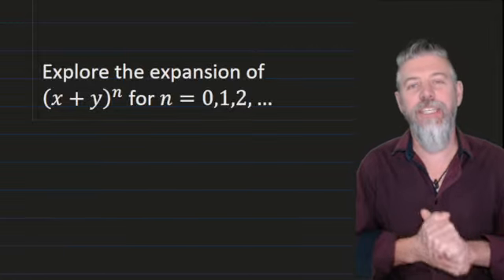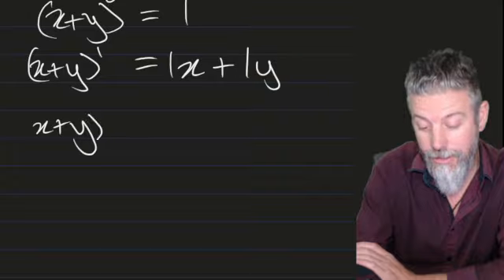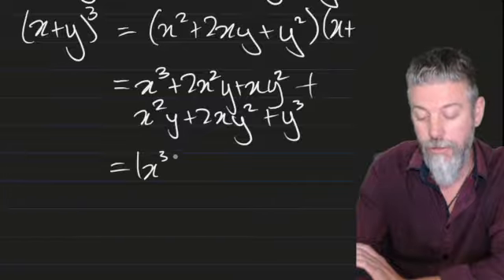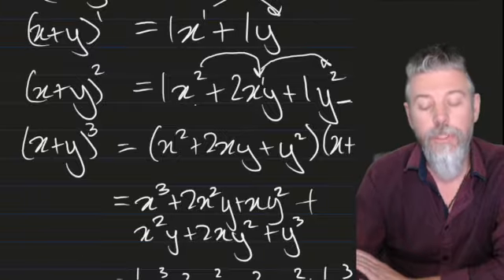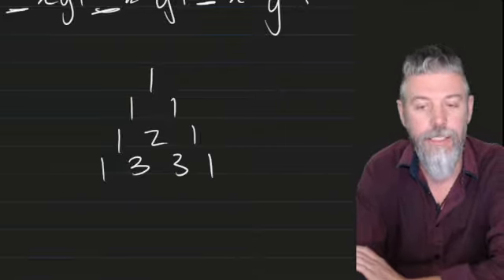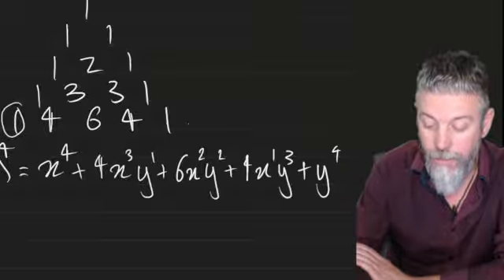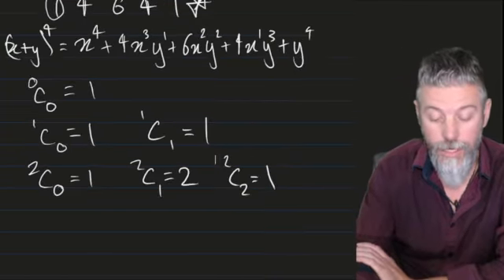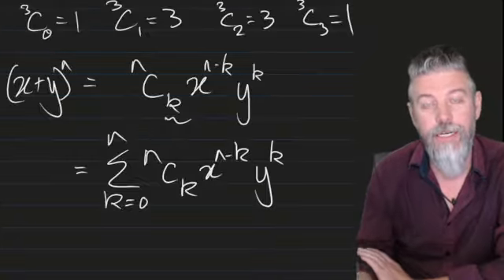11 Ext Binomials Exploring the theorem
Grasping the concept of why binomial theorem works allows you to make fast expansions and solve for any particular term, coefficient or power.